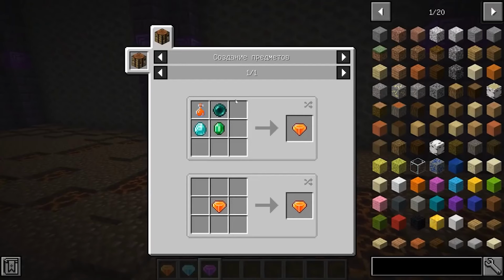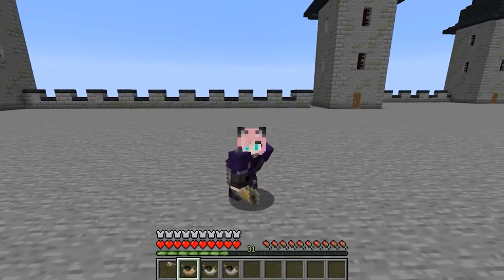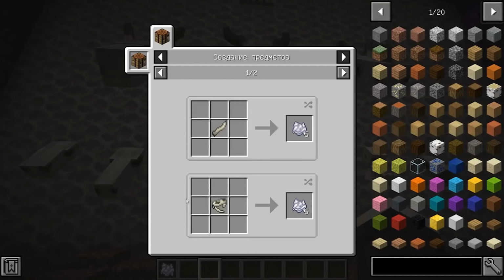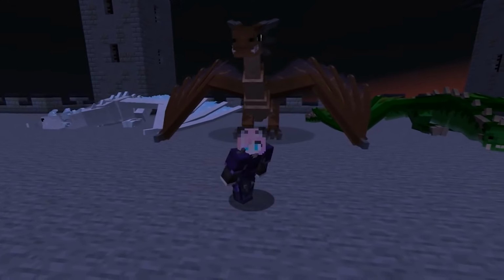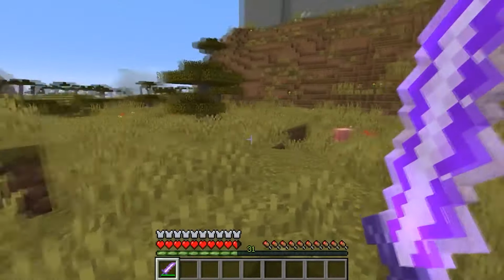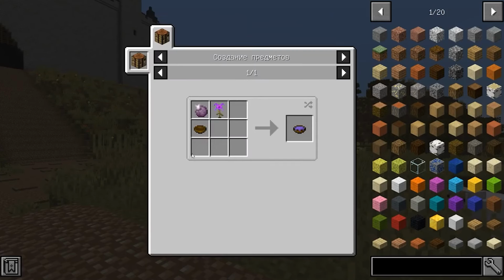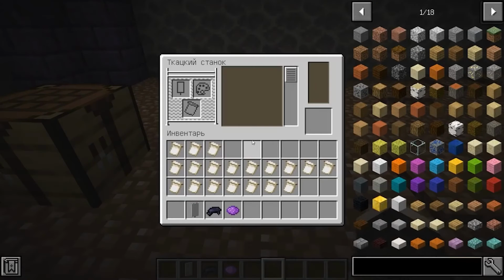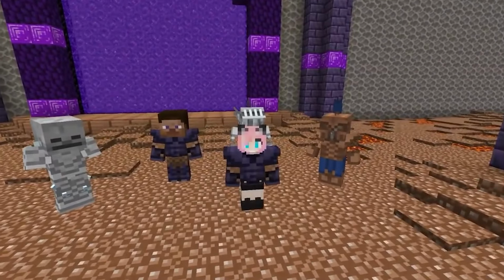Ice and Fire. Tutorial / Guide (minecraft java edition)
Review of the update mod Ice and Fire version 2.0 for minecraft 1.15.2
All the old mobs have been moved, as well as added a new kind of dragons, thunderdragons.

!!!WARNING!!!
When installing the mod “Ice and Fire” on version 1.15.2, be sure to install the auxiliary mod “Citadel”